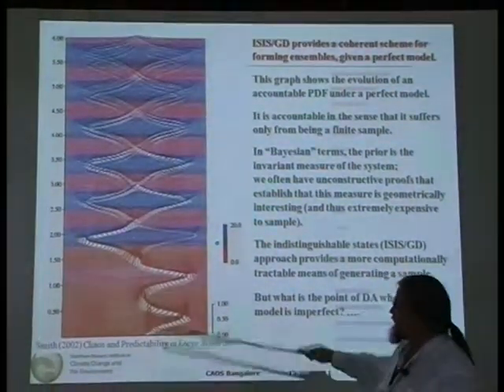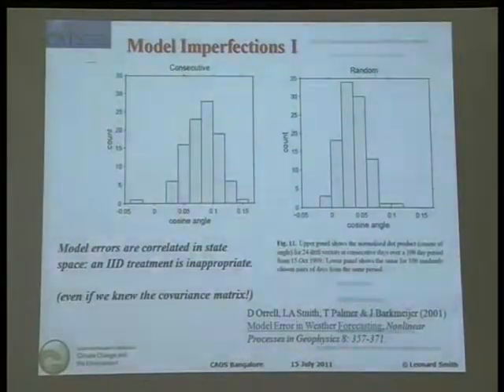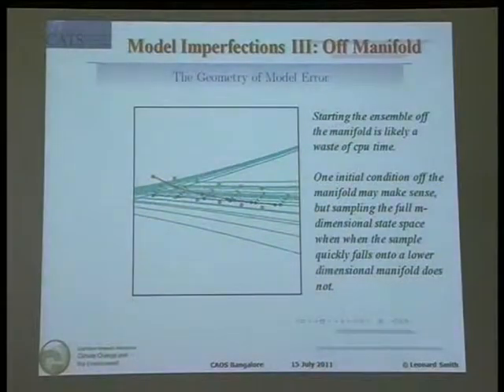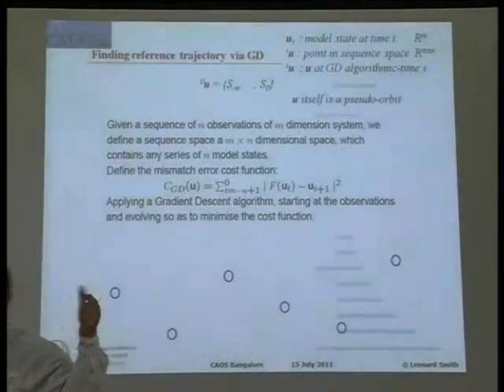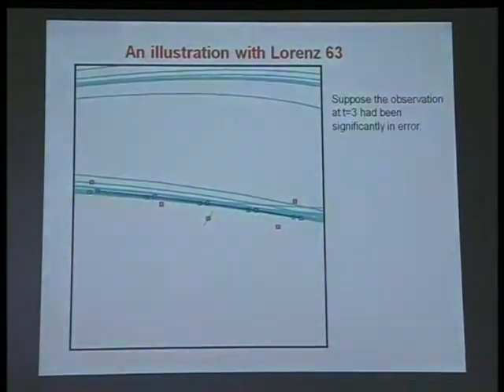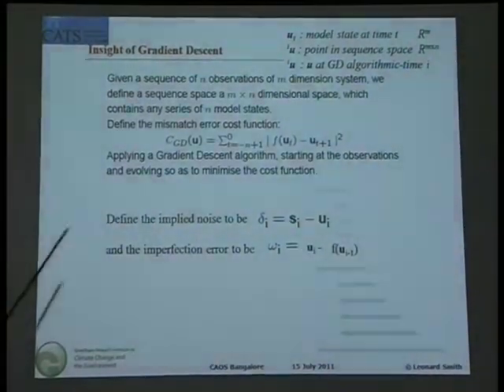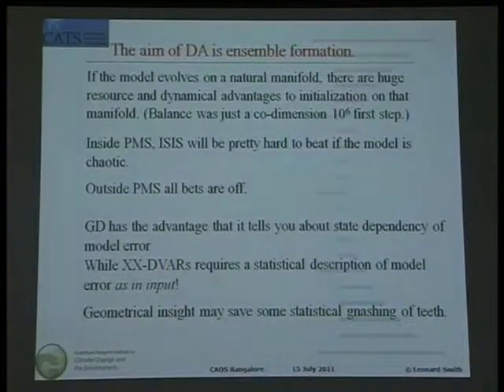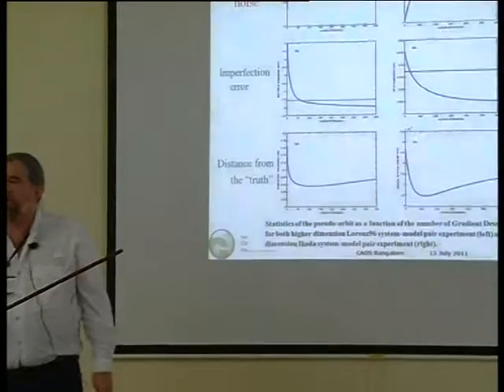Model error and data assimilation - Lenny Smith